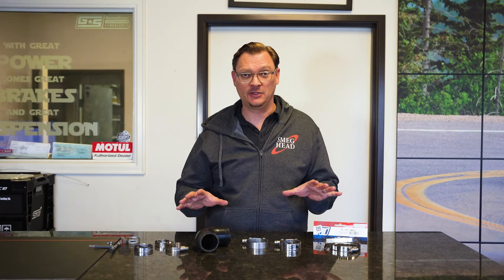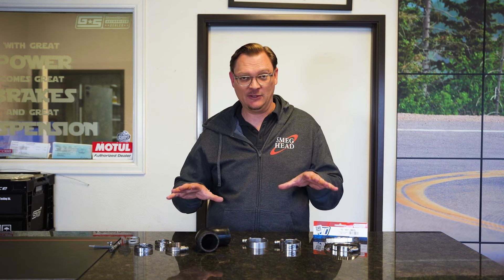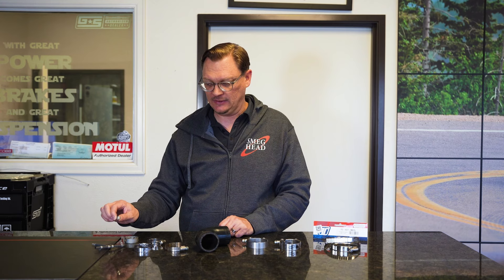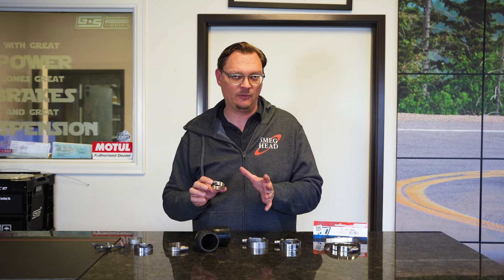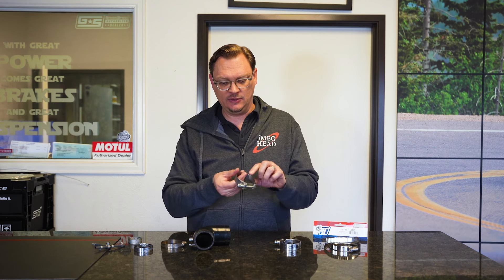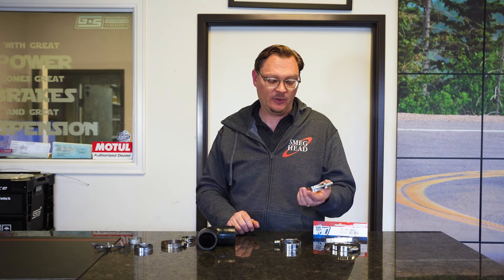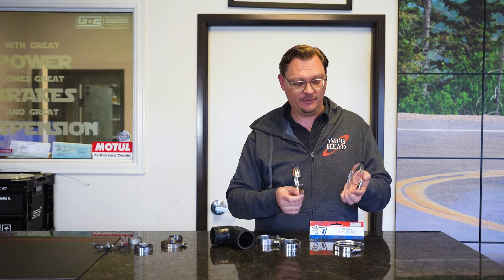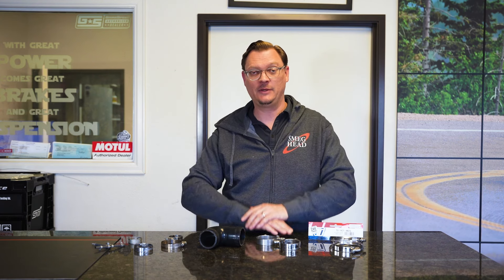All about Hose Clamps - Spring, Worm, T-Bar, and Constant Tension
Hose Clamps are used all over any modern engine to help keep a tight seal on vacuum hoses, coolant hoses, boost hoses, etc.

And the most commonly used hose clamps are either spring clamps or worm-drive clamps.

But are those the best hose clamps for every application?

When you have to have a good seal, and you want to make sure that your cooling system or boost hoses are sealed as tightly and completely as possible, there are a couple better options that are worth looking at.

T-Bolt clamps are the most common upgrade, but when we discovered Constant Tension Clamps, we have not switched to them almost exclusively.

If you are looking to upgrade, we have Vibrant T-Bolt clamps on our site here: